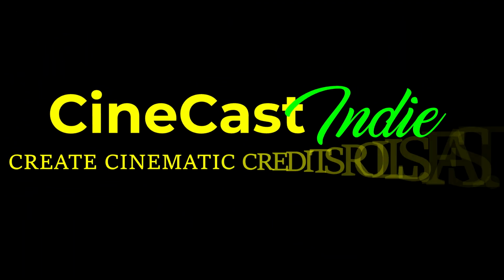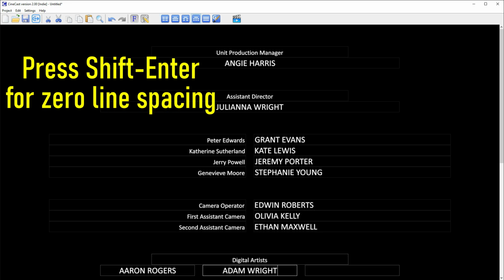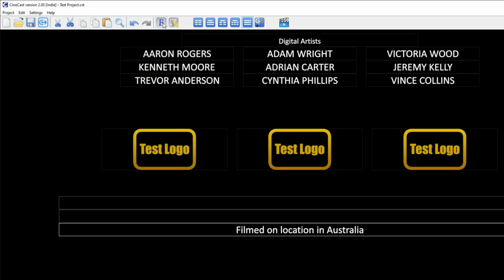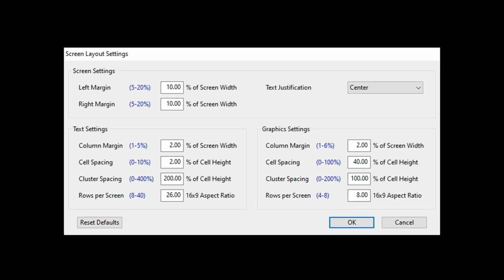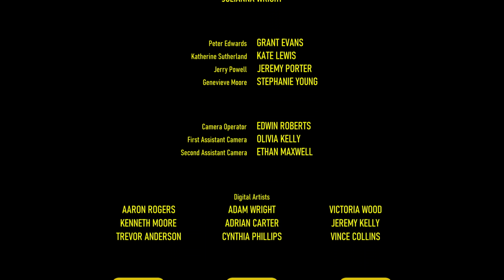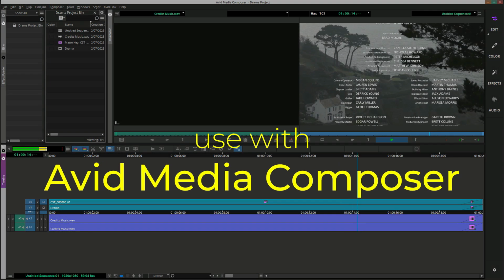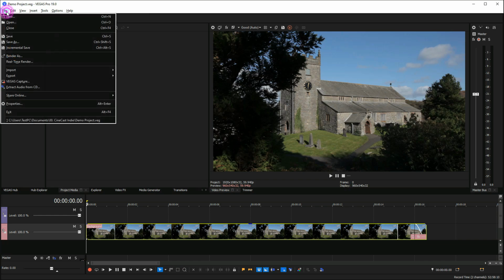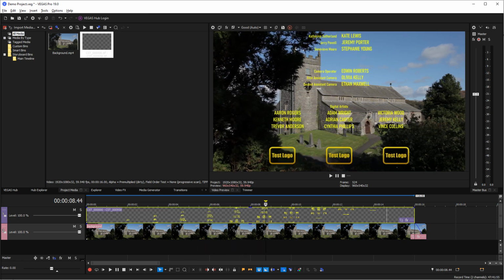Rolling Credits Tutorial Using Free App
CineCast Indie is a FREE App for creating cinematic credits rolls. Ideal for independent filmmakers on a tight budget. Use for personal or commercial projects. . No registration, No subscription, No Ads.

With CineCast Indie, all formatting is relegated to software automation guaranteeing a professional, flicker-free result. No need for third-party templates, spreadsheets or word processors.

CineCast Indie is a standalone Windows 10 App. Not a plug-in. Not cloud-based. However, CineCast Indie exports may be used with any video editing software (Windows or Mac) that supports industry-standard TIFF image file sequence imports such as Avid Media Composer, Adobe Premiere Pro, DaVinci Resolve and Vegas Pro.

This video is a tutorial outlining the process of authoring a credits roll in CineCast Indie, previewing it and then exporting it.